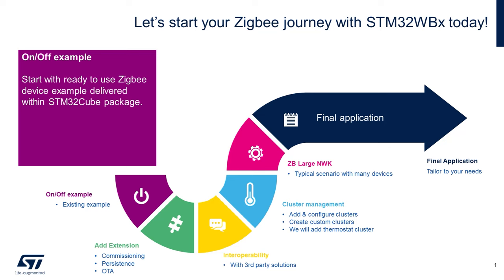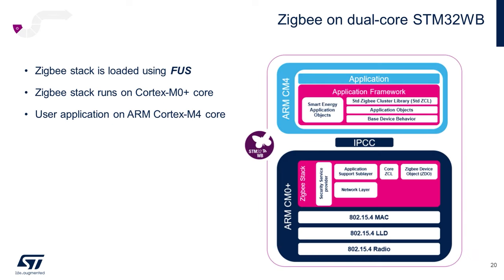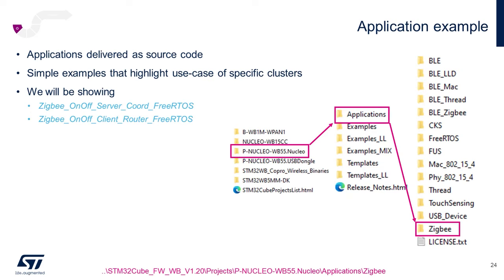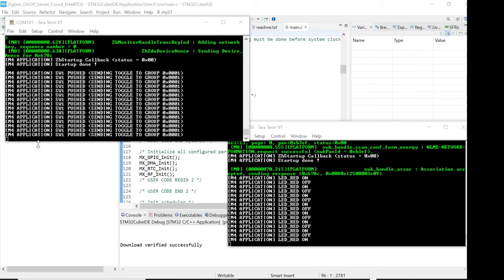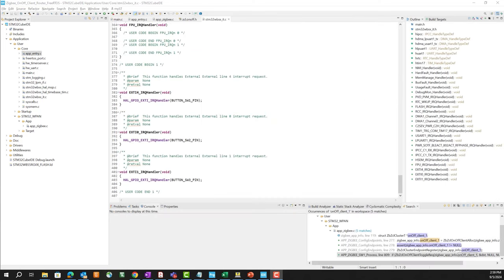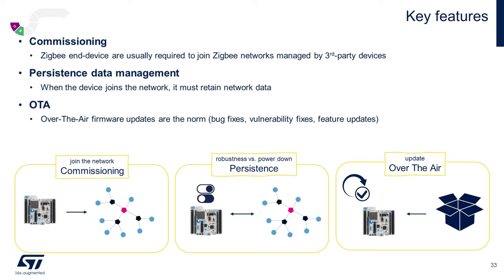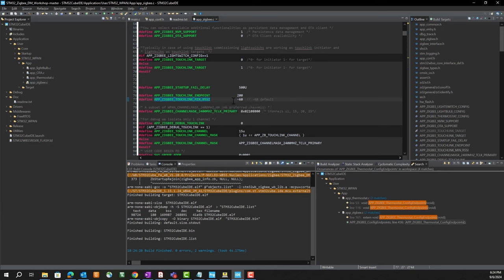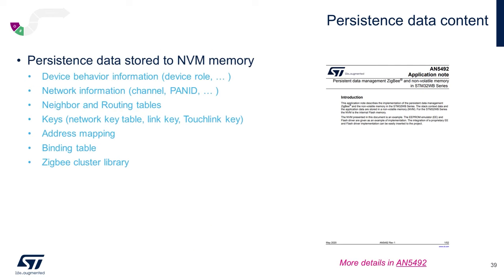“Hello World” OnOff Server/Client setup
Learn more about STM32CubeWB examples and architecture walkthrough.

Then focus on implementing the “Hello World” OnOff Server/Client setup & Extended OnOff Server/Client setup with Light bulb/Light switch.